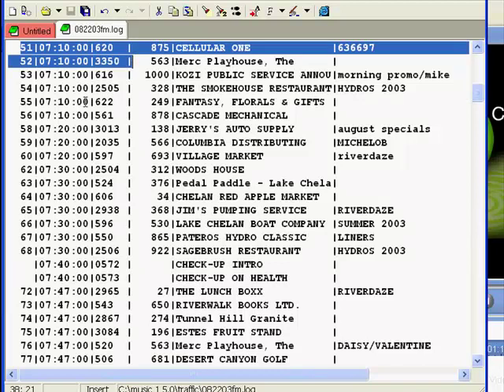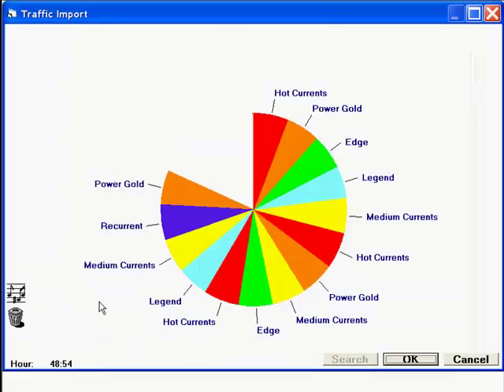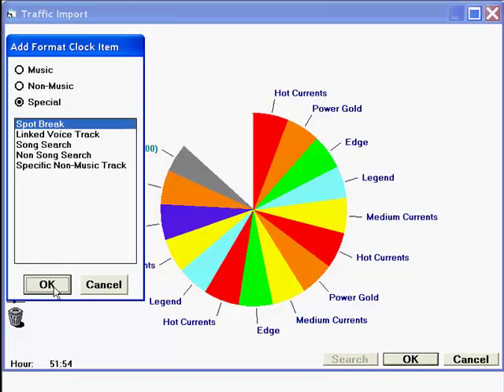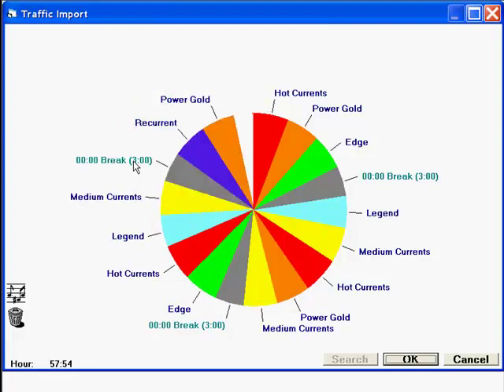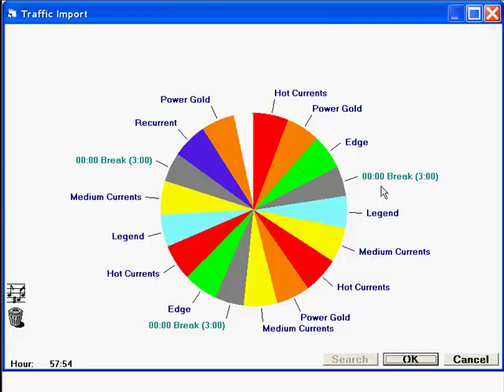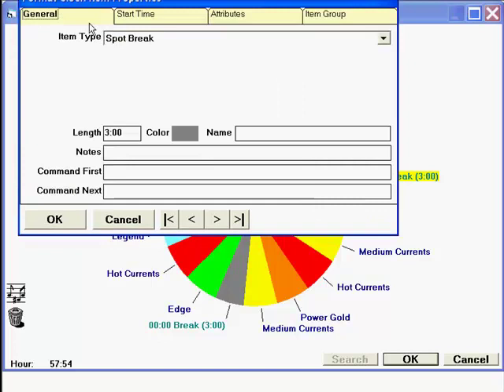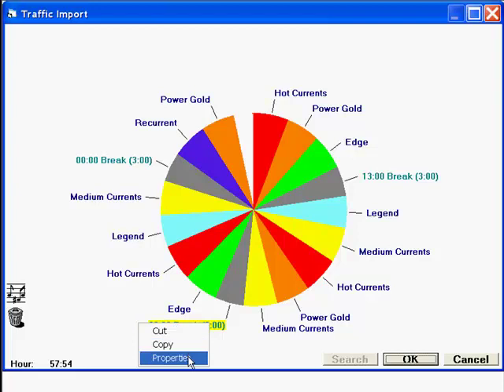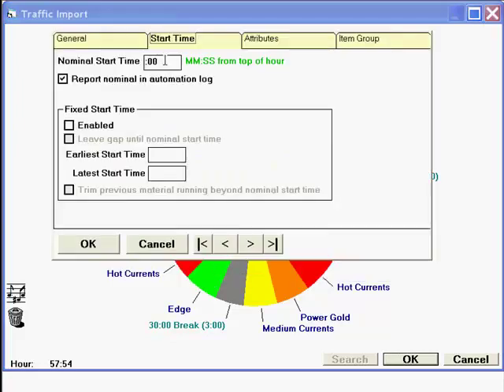LE-ImportingCommercials.mp4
Telling M1 how to 'read' your traffic / commercial schedule, then where to import the individual breaks into the clocks.